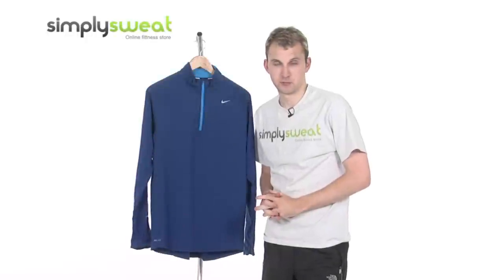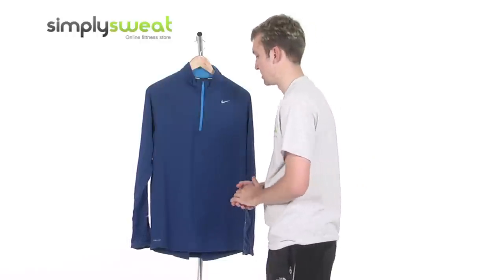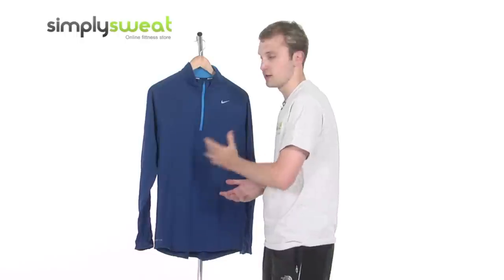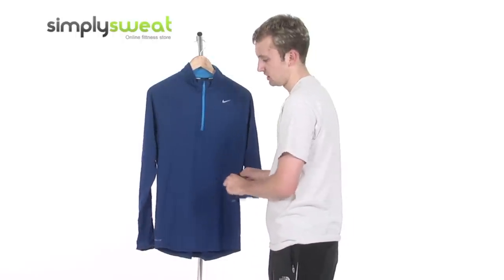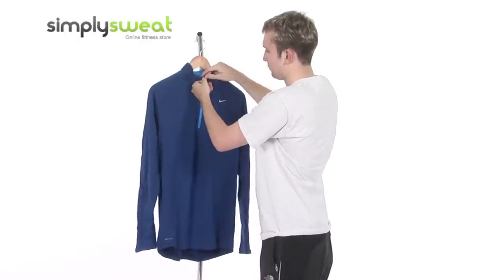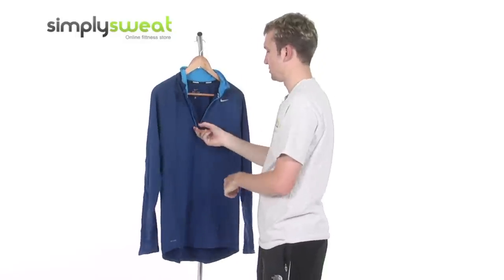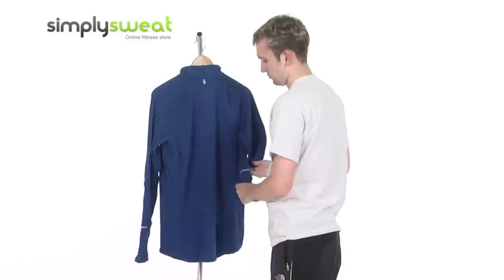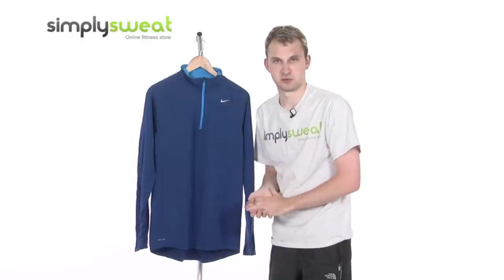Nike Mens Element Half Zip Running Top-Blue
Excellent performance running top for men from Nike with long sleeves and half zip. The brushed fabric is soft and offers insulation when the temperature drops whilst also giving excellent moisture management.

Features

    Dri-FIT fabric to wick sweat away and help keep you dry and comfortable
    Mock-neck with half-zip
    Raglan long sleeves with reflective piping
    Underarm mesh panels
    Reflective loop at upper back to keep media-player cords out of the way
    Flat-seam construction to help minimise chafing